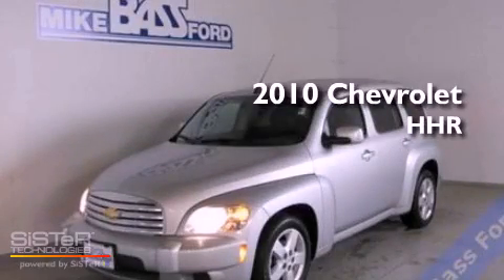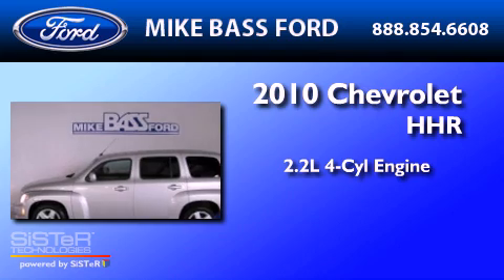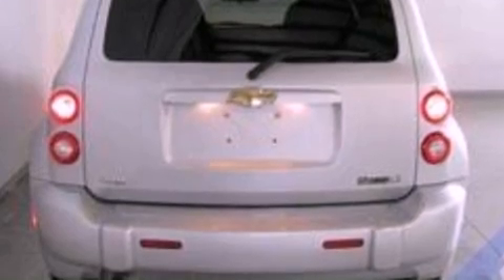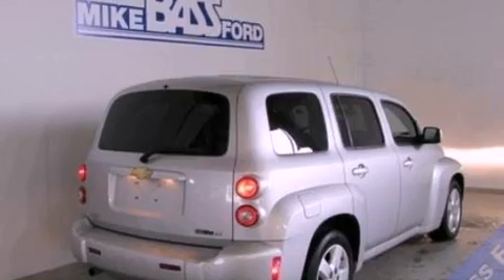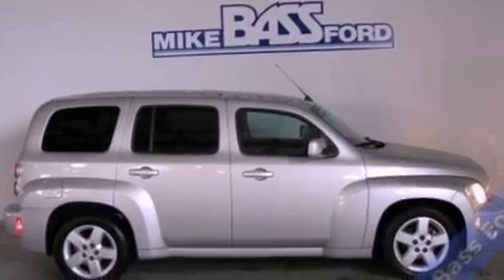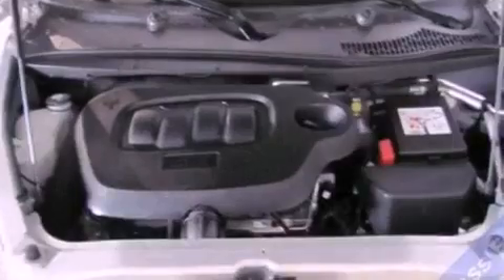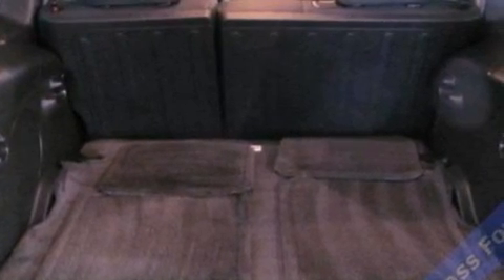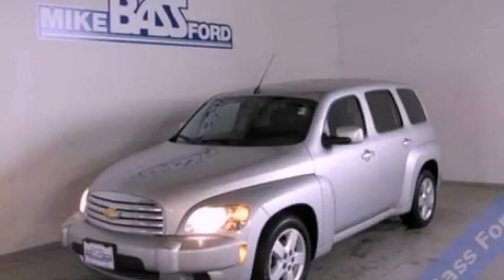2010 Chevrolet HHR Sheffield Village OH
Year : 2010
 Make : Chevrolet
 Model : HHR
 Engine : 2.2L I4 16V MPFI DOHC FLEXIBLE FUEL
 Trans . : 4-SPEED AUTOMATIC

 Miles : 35,338

 Pre-Owned 2010 Chevrolet HHR Sheffield Village  OH